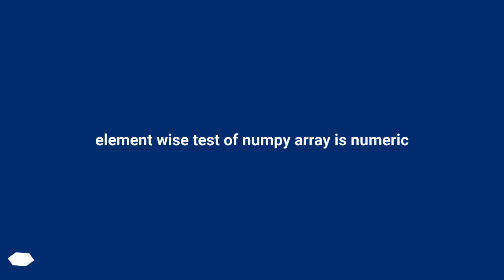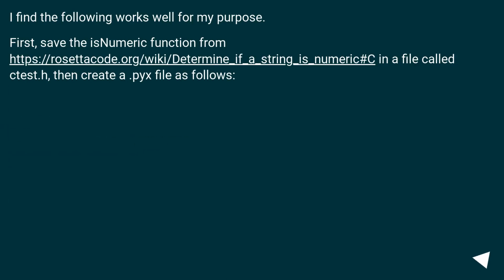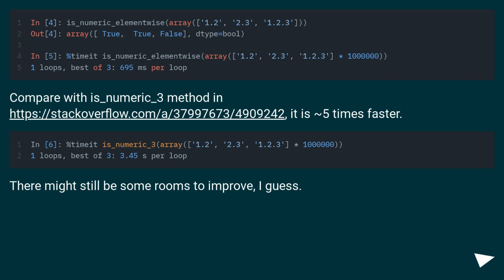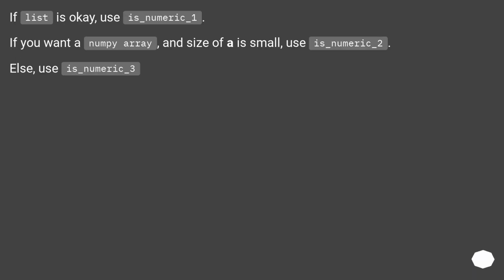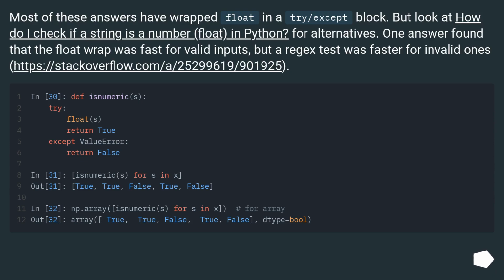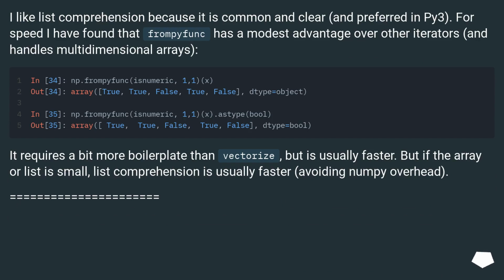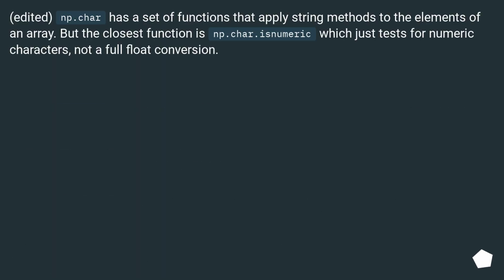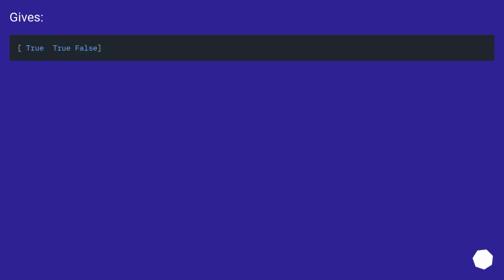element wise test of numpy array is numeric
Chapters
00:00 Question
00:36 Accepted answer (Score 1)
01:41 Answer 2 (Score 6)
02:29 Answer 3 (Score 2)
04:41 Answer 4 (Score 0)
05:12 Thank you

Answer 3 links:
[How do I check if a string is a number (float) in Python?]